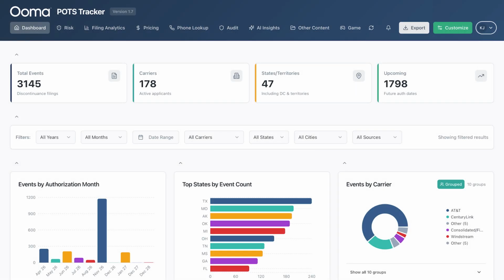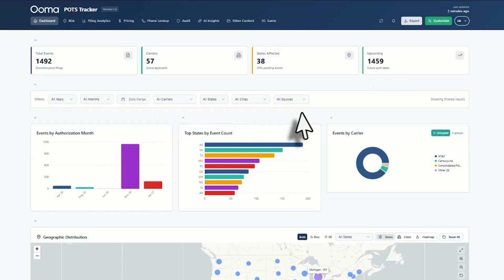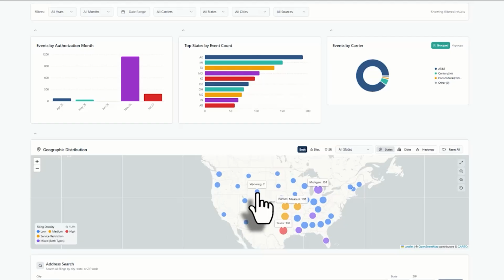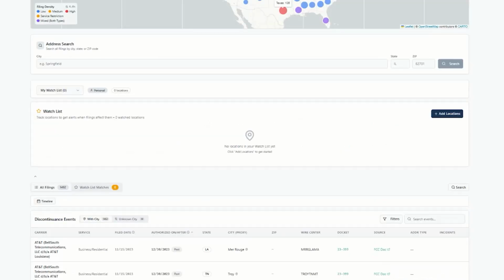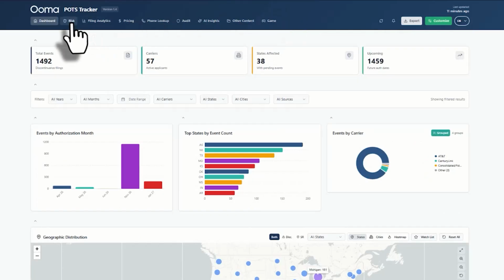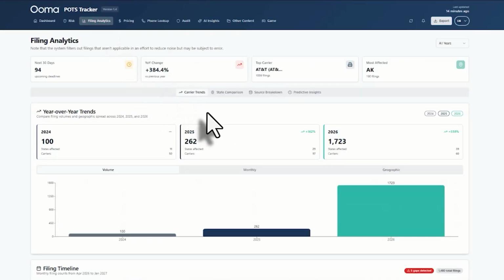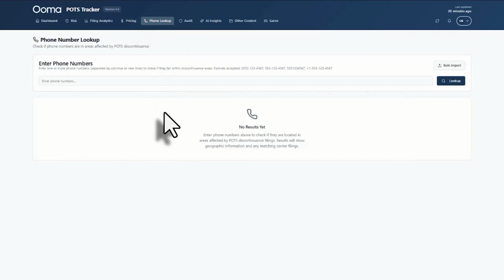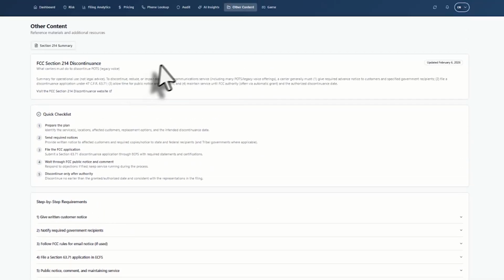POTSTracker.com Demo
Dave Beagle, Director of Sales at Ooma, gives a demo of POTSTracker, an AI-powered monitoring and analysis platform designed to help organizations navigate the complex landscape of legacy voice service discontinuance. As telecommunications carriers across the United States accelerate the retirement of traditional copper-based Plain Old Telephone Service (POTS) lines, POTSTracker.com gives enterprises and multi-site organizations the visibility and planning tools needed to support business continuity.
POtSTracker.com is one of the first centralized platforms focused specifically on tracking POTS discontinuance activity and related risk signals across geographies and carriers.